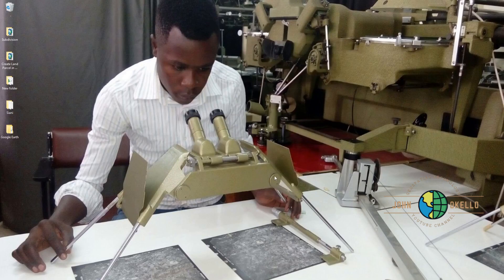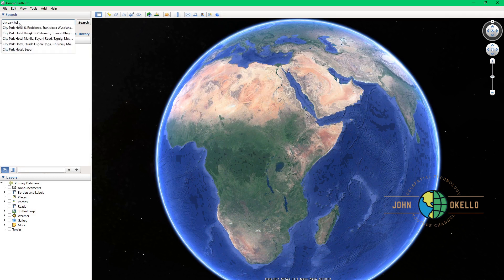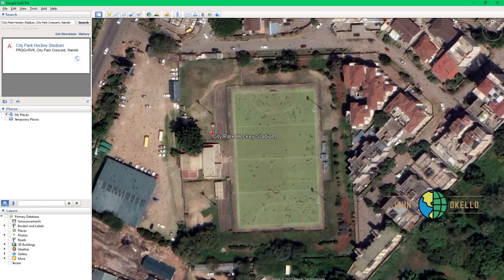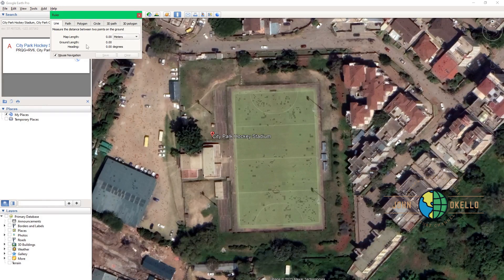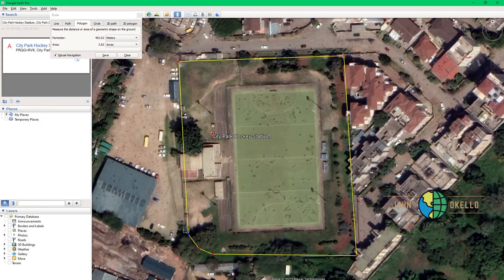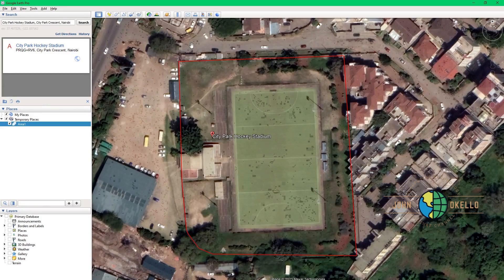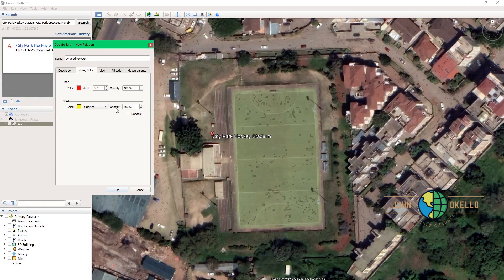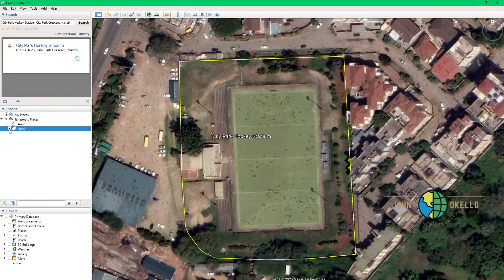How to Measure Area of Property Using Google Earth Pro (Free Tool)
Unlock the full potential of Google Earth Pro with this comprehensive guide on measuring the area of your land property. Google Earth Pro is a powerful and free tool that allows you to visualize and analyze geographical data, and in this video, I'll show you step-by-step how to measure the area of any land property quickly and accurately. Whether you're a land surveyor, real estate agent, or just someone interested in land measurement, this tutorial will provide you with all the essential tips and tricks.

What You'll Learn:

a. How to download and install Google Earth Pro
b. Step-by-step instructions to measure the area of land property
c. Tips for accurate land measurement
d. Exporting and saving your measurements for future reference

Why Google Earth Pro?

Google Earth Pro is a versatile and open-source application that offers a range of features for both professional and personal use. It provides high-resolution imagery and tools that make land measurement straightforward and efficient.

a. Land Surveyors
b. Real Estate Professionals
c. GIS and Remote Sensing Enthusiasts
d. Homeowners and Property Managers
e. GIS, Land survey and Geography students
f. Anyone who is passionate about geography

Tools You'll Need:

b. A computer with internet access

Join me in this tutorial and become proficient in measuring land areas with Google Earth Pro.